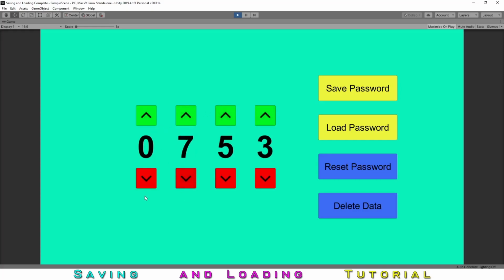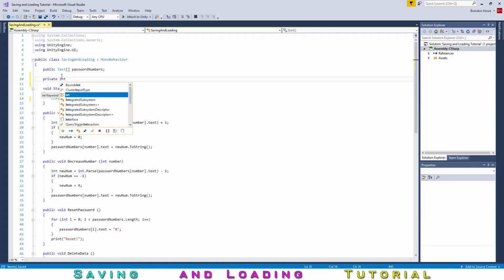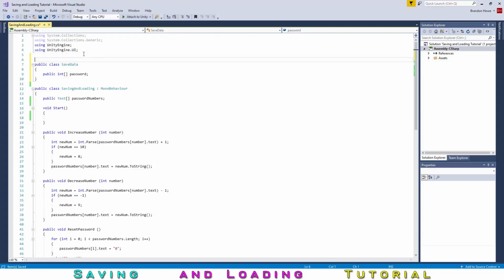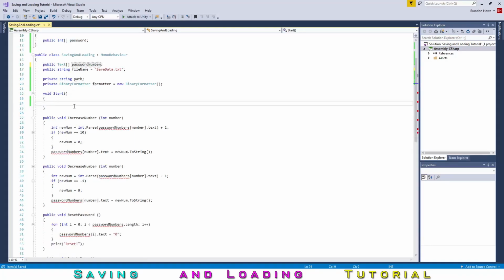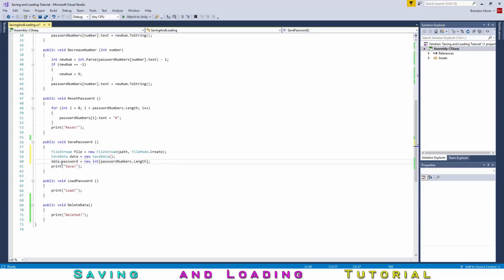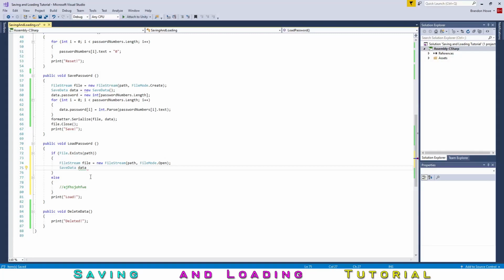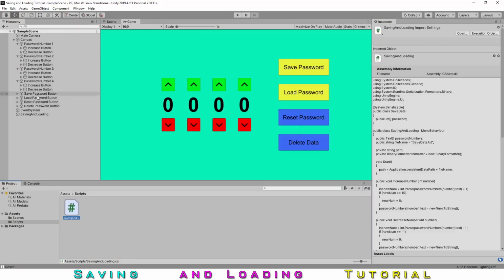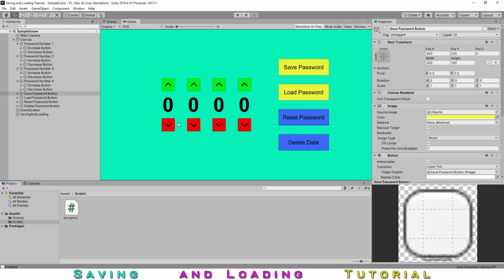Unity Saving and Loading Tutorial!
Hey there! In this Unity tutorial, we will learn how to save and load data in Unity by storing information in files, and use it to create a password system!